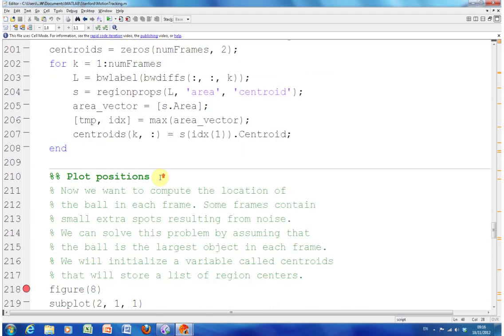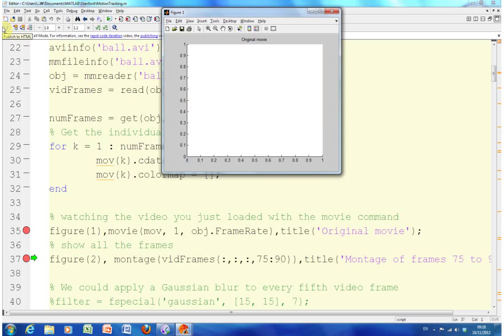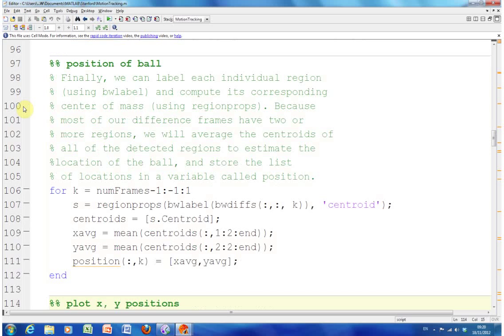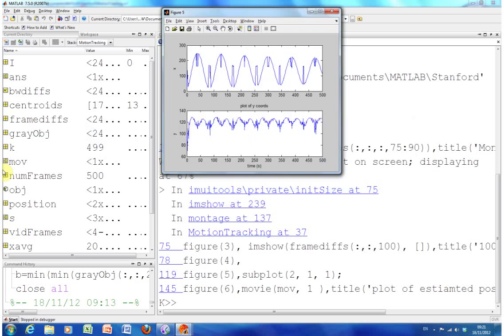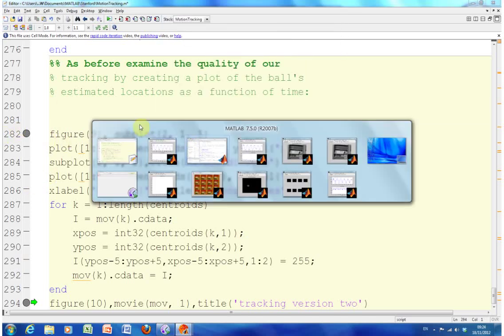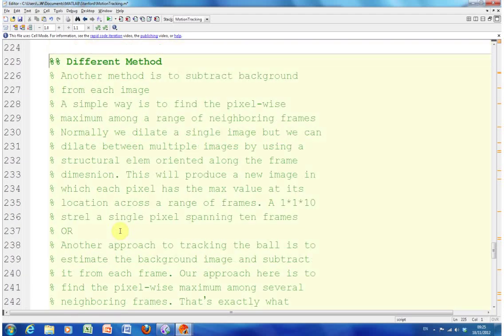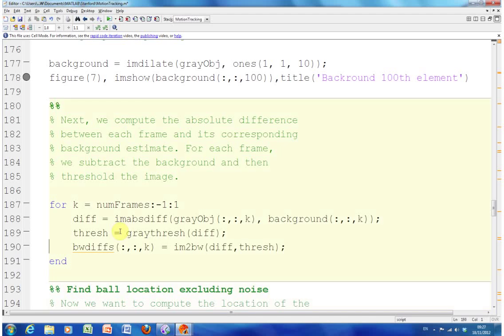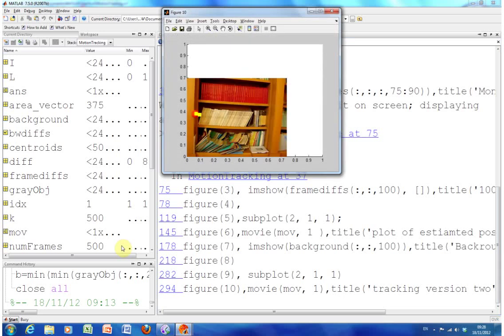object tracking in matlab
two mehtods of object tracking in matlab